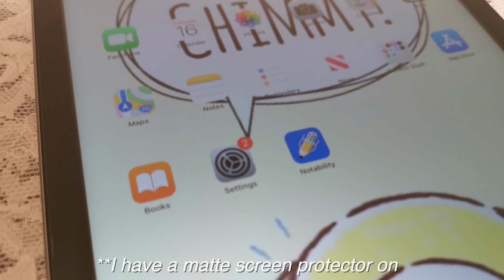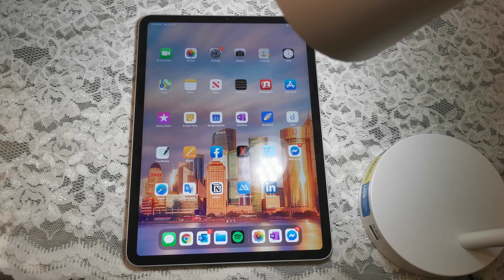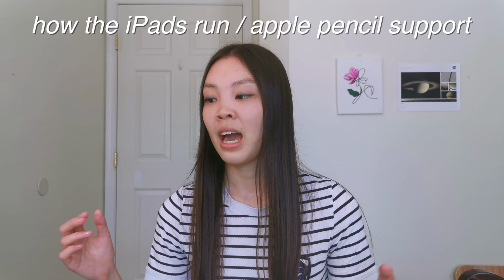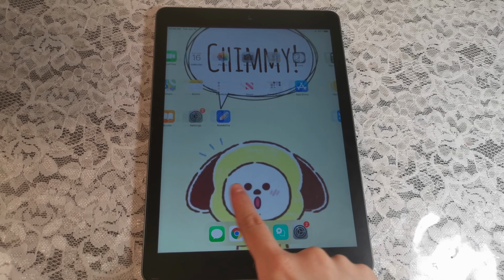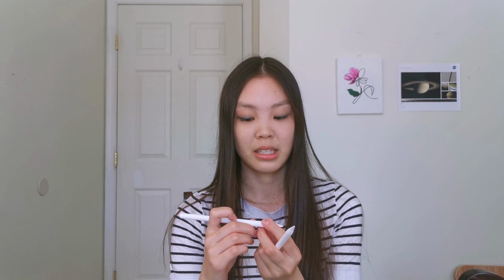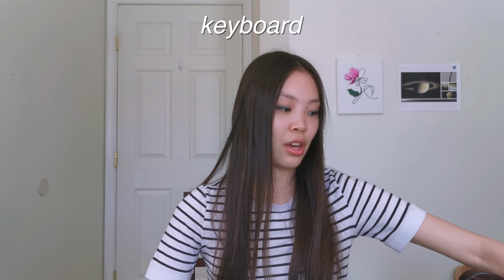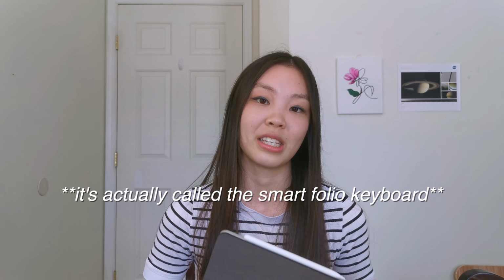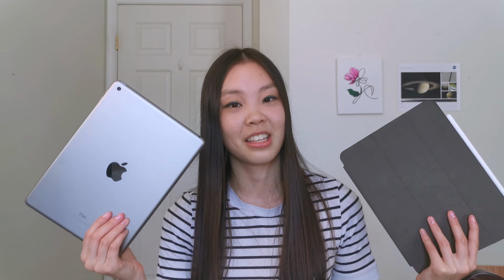iPad Pro vs Budget iPad Full Comparison (2020)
HEY EVERYONE! In today's video, I gave you a full comparison of the regular (budget) iPad vs iPad Pro. Whether you are wondering which iPad should you buy, or is the iPad Pro worth its high price tag, I hope that this video helped answer some of your questions ☺️

My iPads: 2018 iPad Pro 11 inch and iPad 6th generation

Timestamps:
00:00 - introduction
02:33 - physical shape/size of iPads
03:55 - iPads' screen
07:29 - how iPads run/apple pencil support
09:47 - apple pencil 1st gen vs 2nd gen
11:52 - iPads' camera
12:24 - iPads' keyboard
14:35 - conclusion

✧･ﾟ: *✧･ﾟ:* *:･ﾟ✧*:･ﾟ✧ ✧･ﾟ: *✧･ﾟ:* *:･ﾟ✧*:･ﾟ✧ ✧･ﾟ: *✧･ﾟ:*

💻 A CHROME EXTENSION THAT I MADE (helps you manage and navigate through your chrome tabs)
▶️ A CHROME EXTENSION THAT MY FRIEND MADE (allows you to fast forward YouTube videos (& ads in them) using on-screen hotkeys )

Welcome to llae xx! On this channel, you will find study and lifestyle videos as well as weekly/daily vlogs. I (try to) post on a weekly basis.